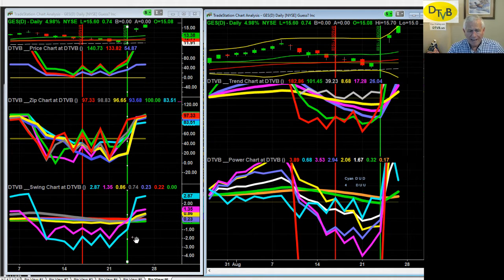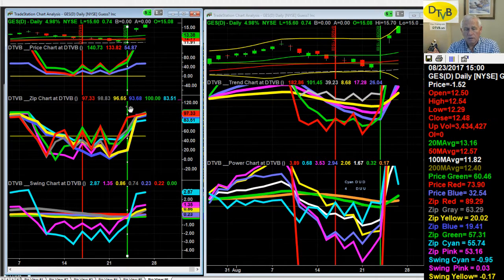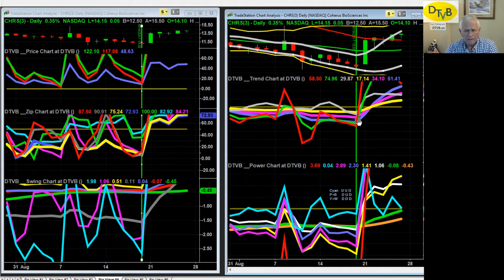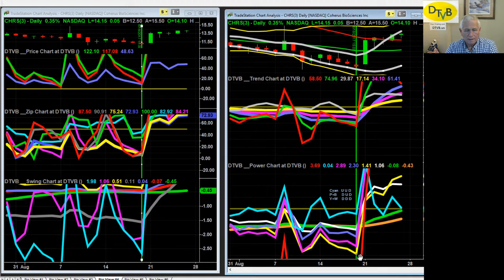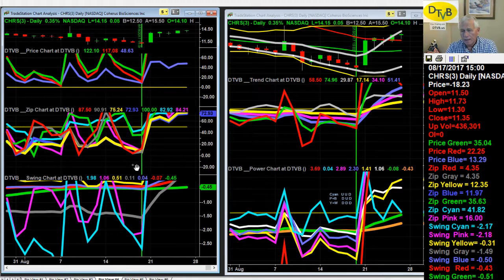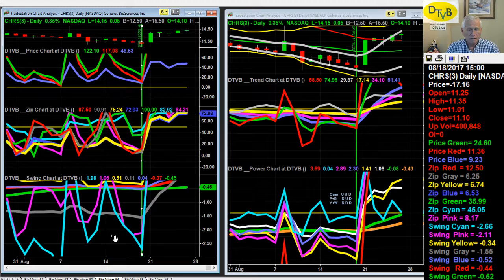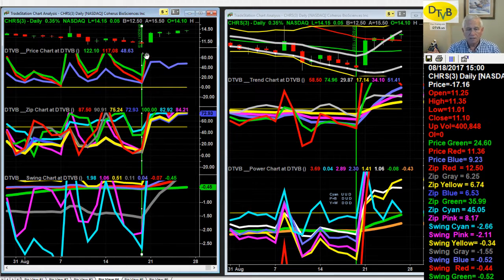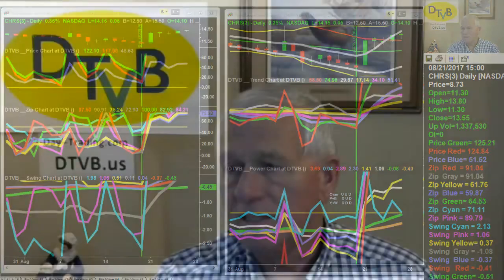DIFF DIVG Calculations